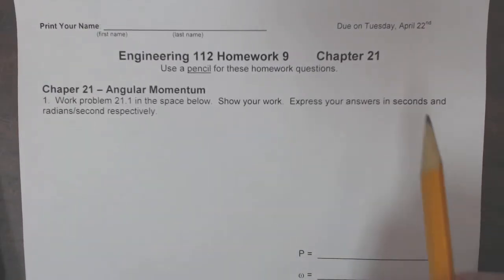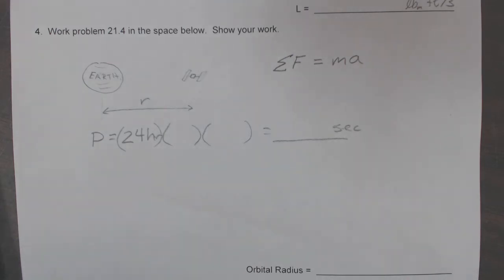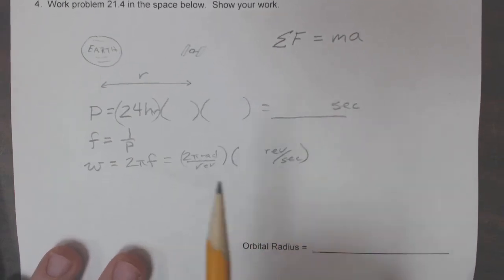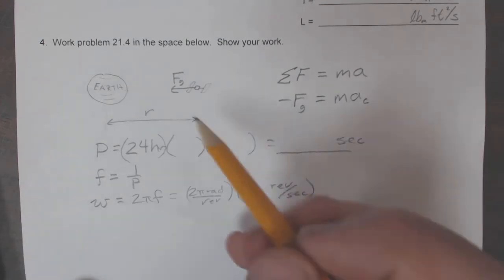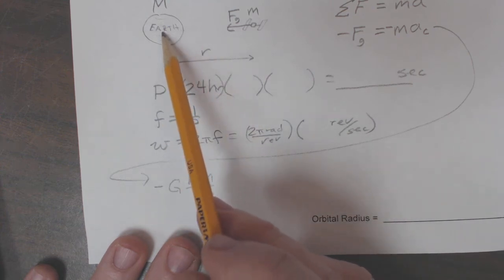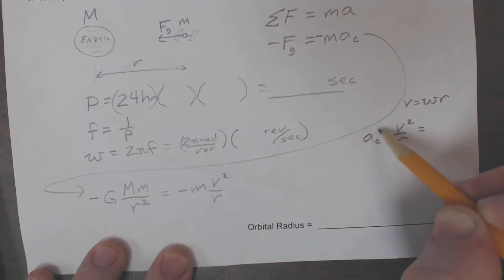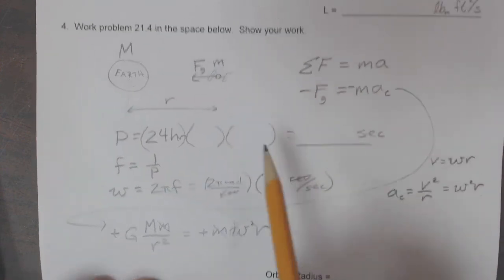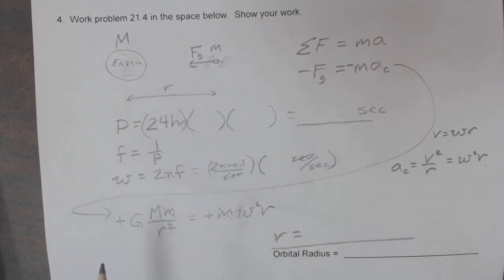Engineering 112 - Homework 9 - Problem 21.4